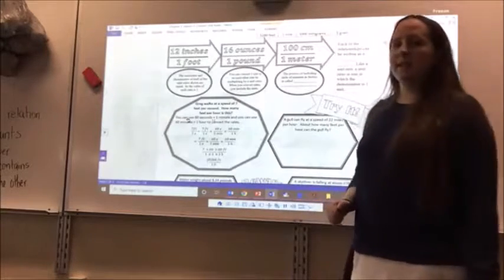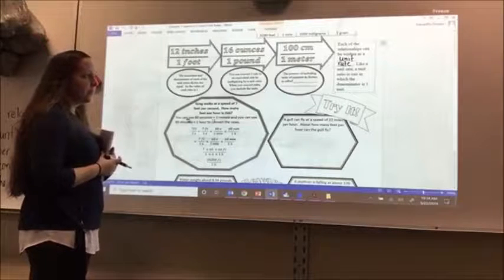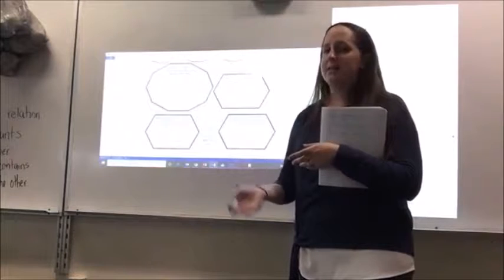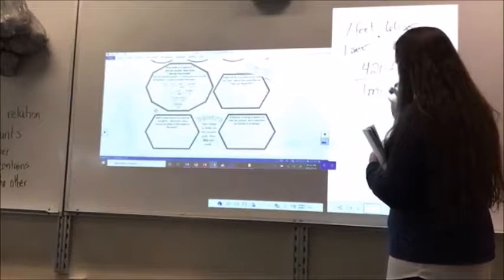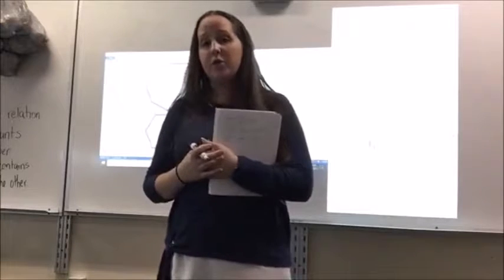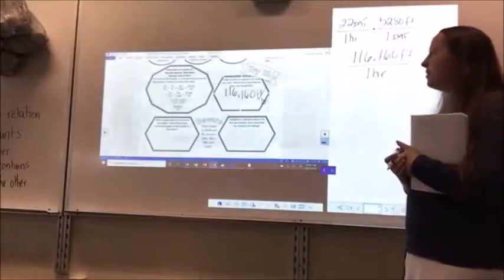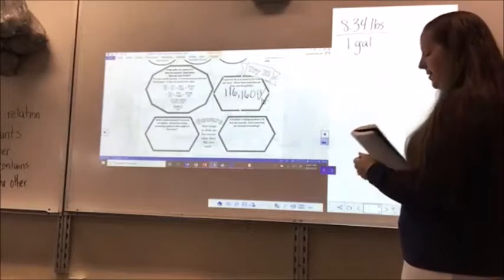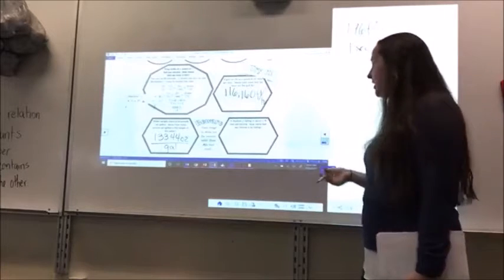Chapter 1 Lesson 3 Gray Math